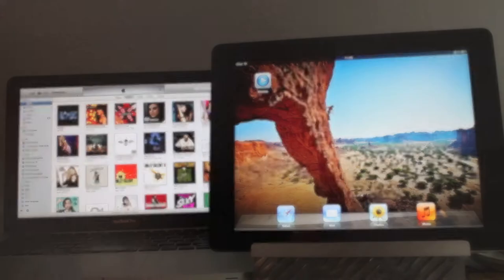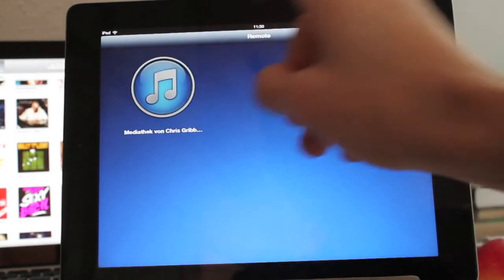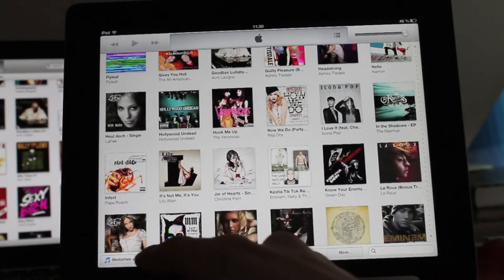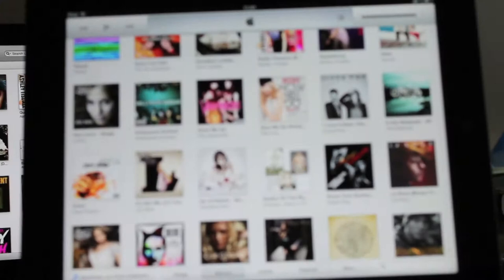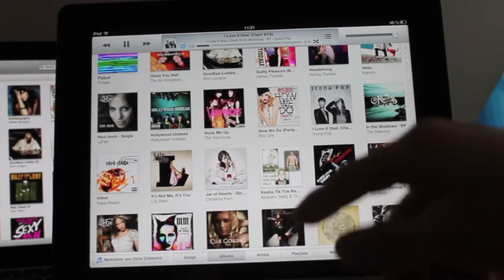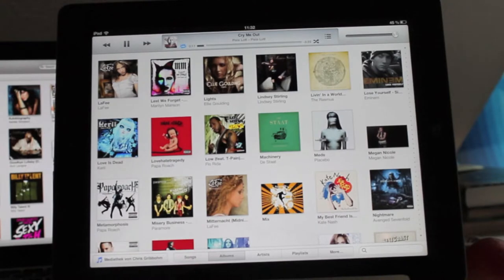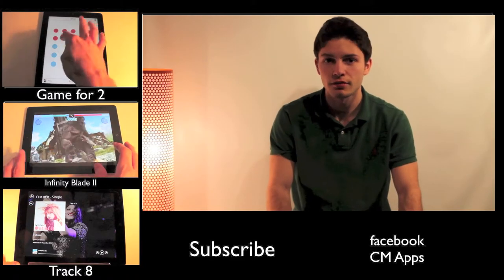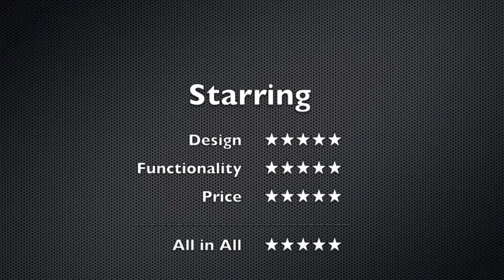Remote - Review by CM Apps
This is an App Review for the Remote app from Apple.
Control your Itunes music from anywhere.